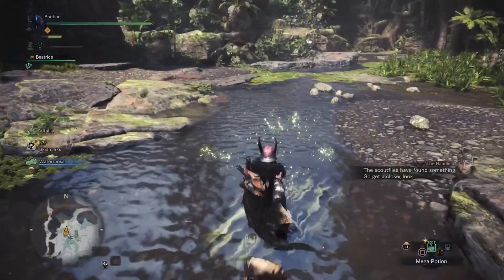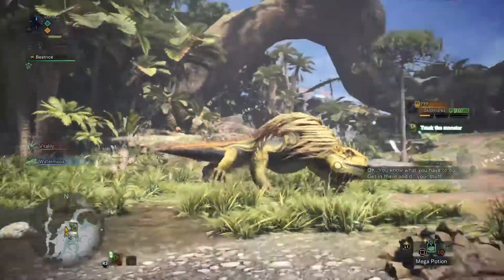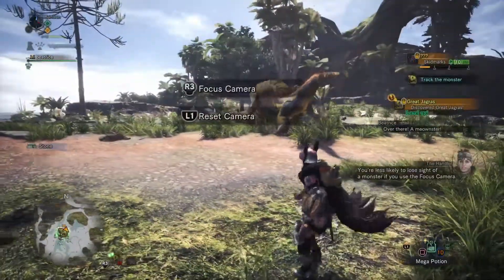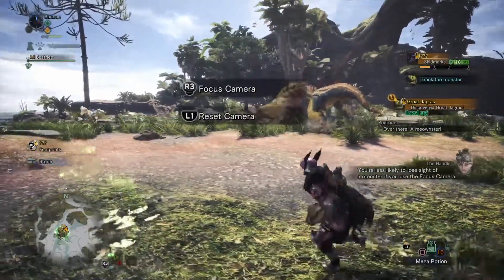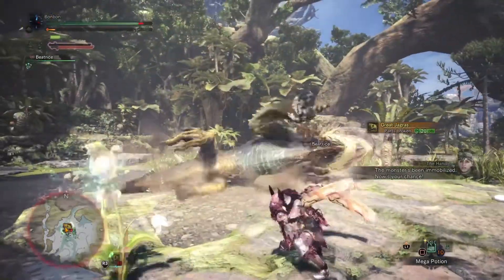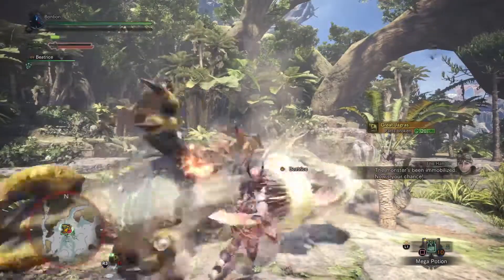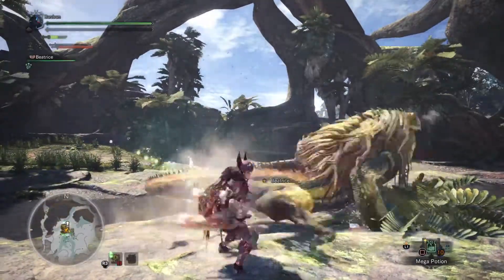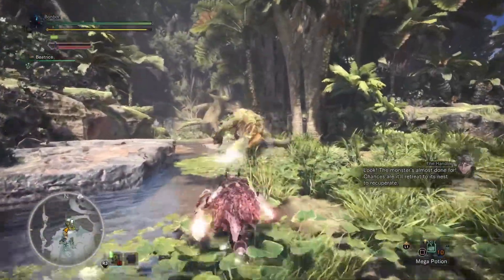Monster Hunter World Beta - Great Jagras Dual Blades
A Great Jagras battle in the Monster Hunter: World Beta for the PS4. I am not the best, but I am enjoying myself. Hope you do as well.